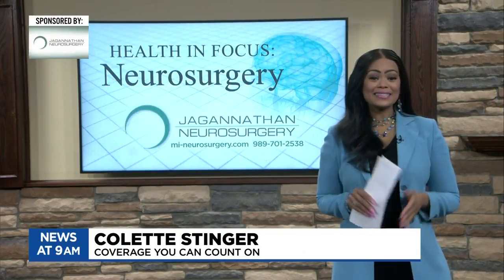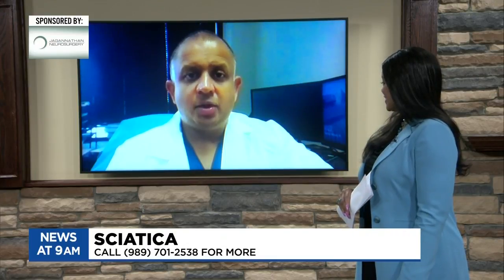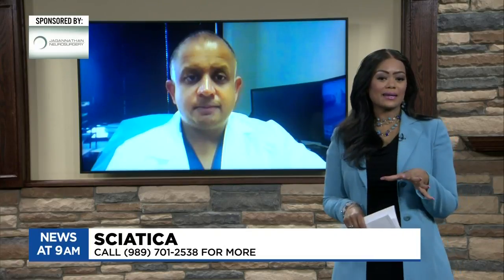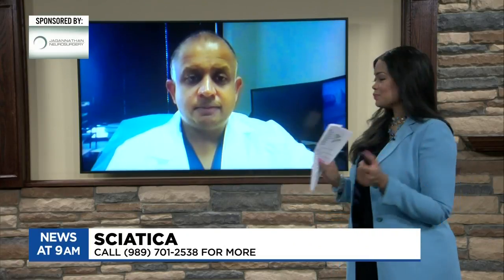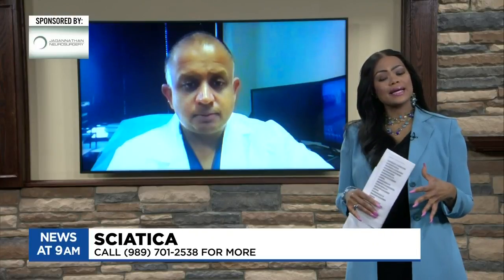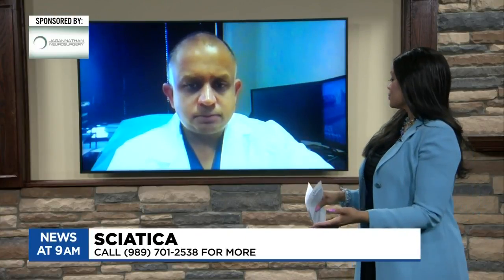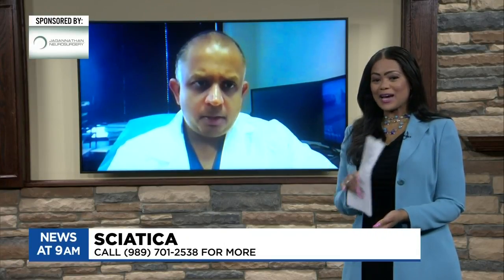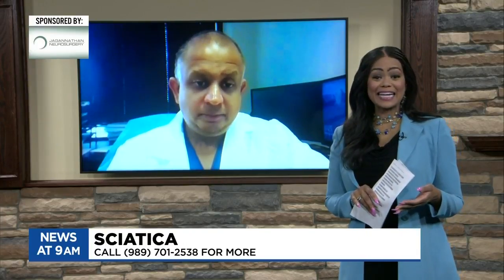Learn more about minimally invasive spine surgery